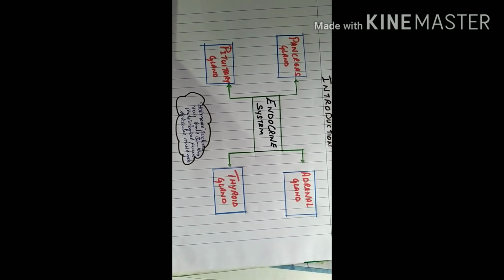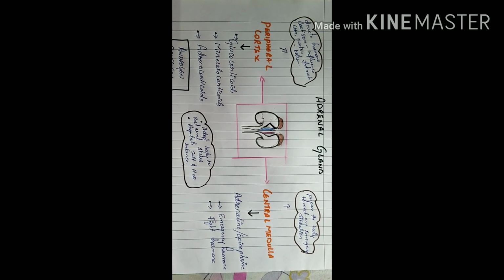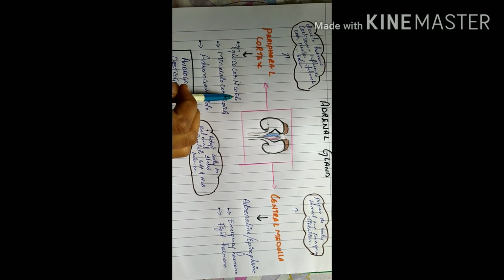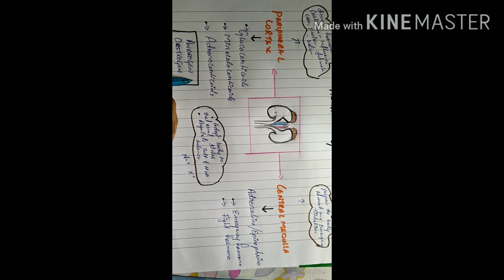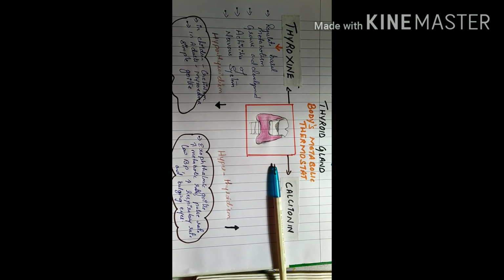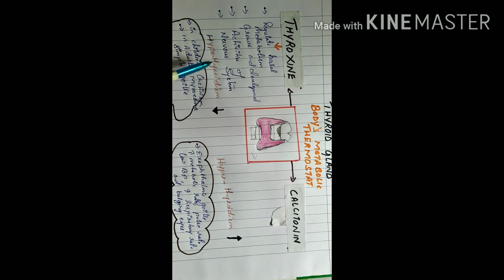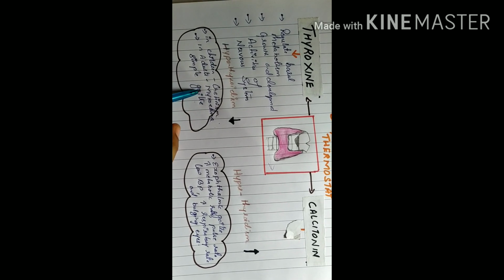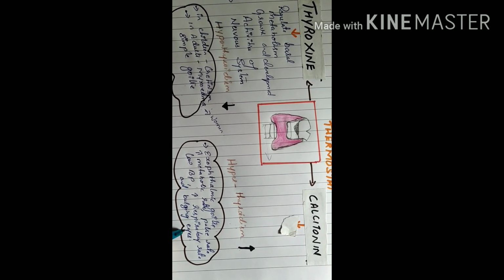Endocrine system part 1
Introduction to endocrine system
Characteristics of hormones
Four types of glands and hormone produce by these glands
Adrenal gland
Thyroid gland

Regards Ayesha